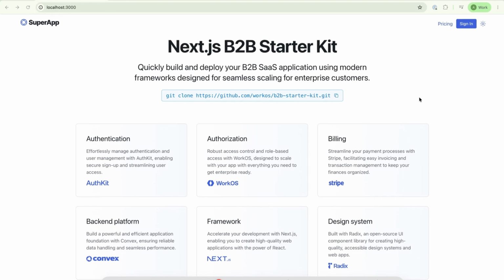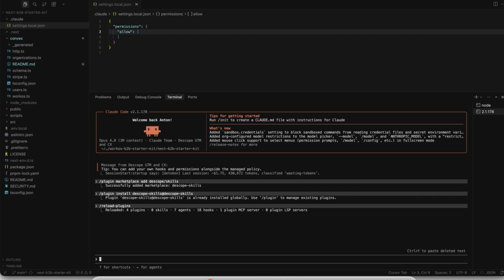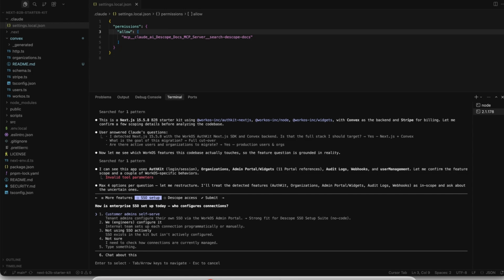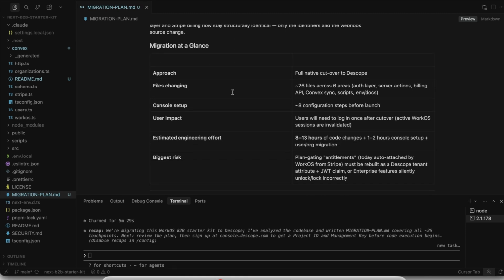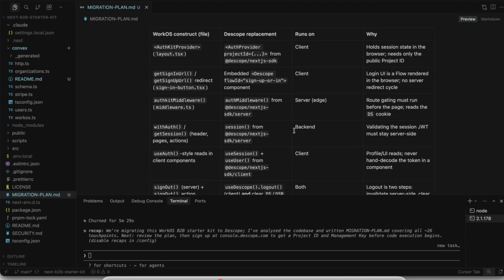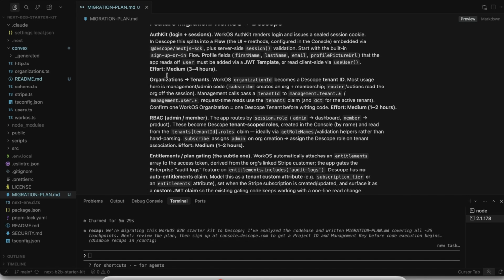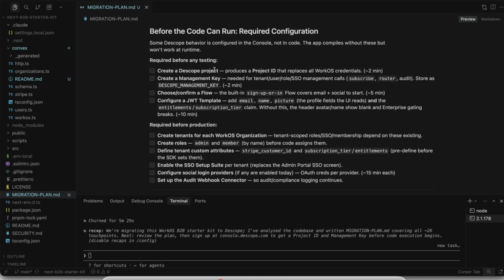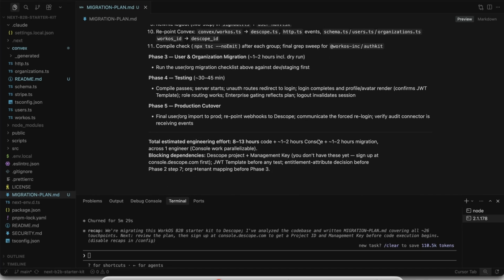AI Agent Skill Overview: Migrate From WorkOS to Descope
Learn how to accelerate your migration from WorkOS to Descope with this AI agent skill. Get a migration plan customized to your app and codebase.

0:00 Intro
0:59 Installing the skill
1:29 Running the skill
3:28 Migration plan review
8:16 Conclusion